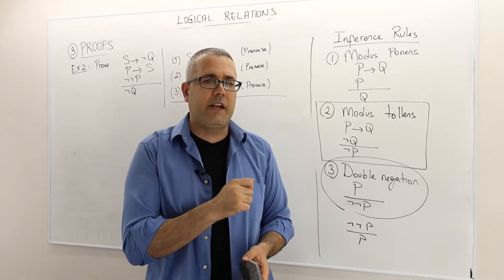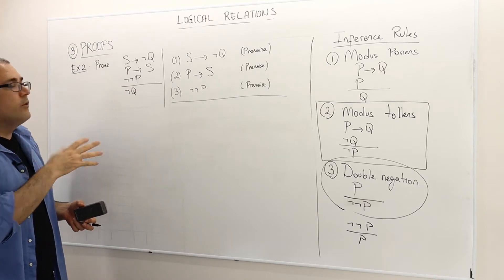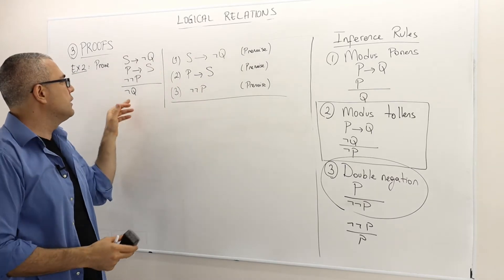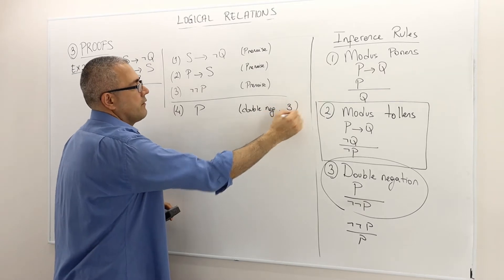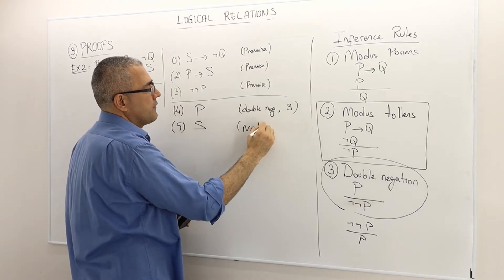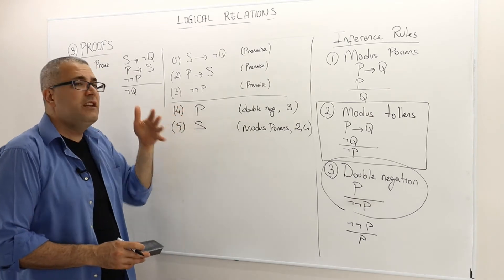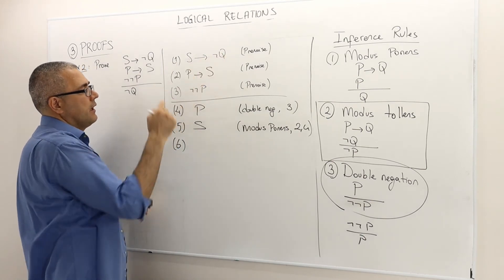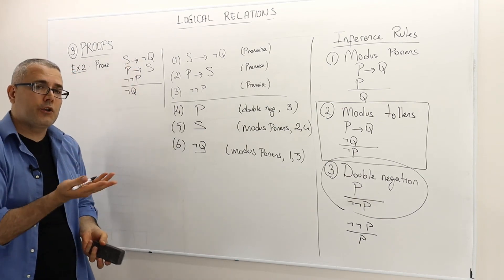Chapter 0: [Propositional Logic] Proof Techniques (Logic - Section 3, Example 2)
In this video I provide an example for a proof.